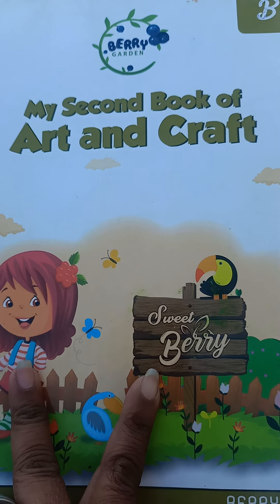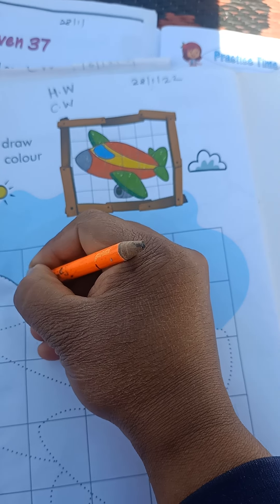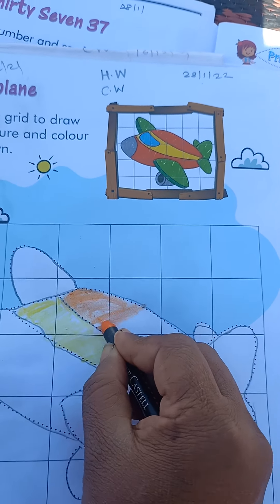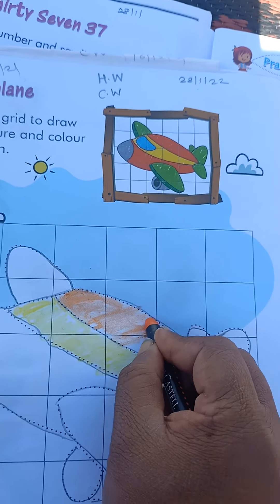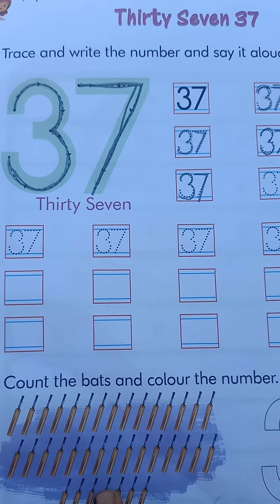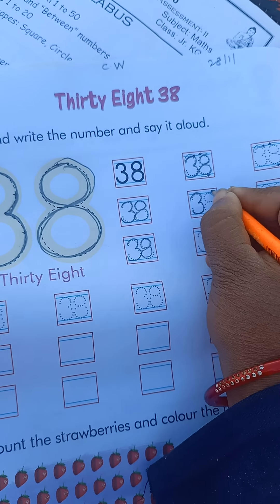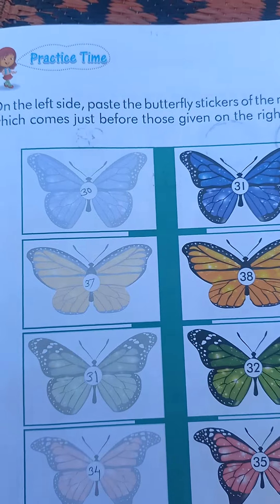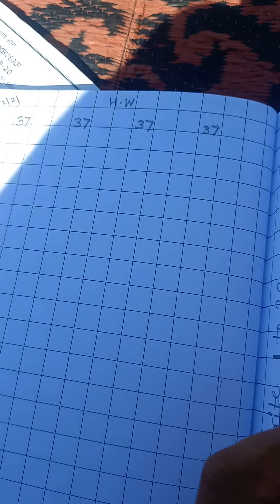Jr.KG,Art and Craft- Colour the Aeroplane